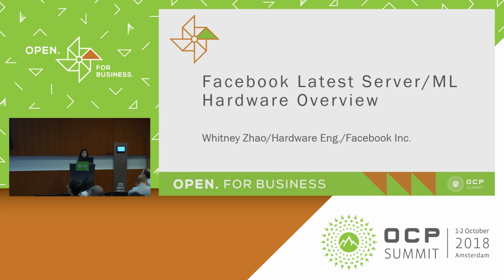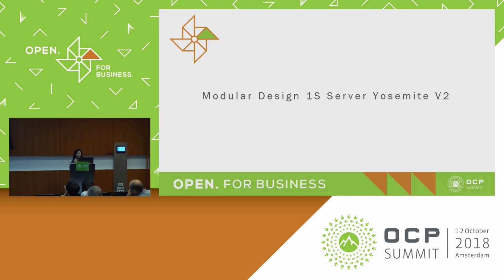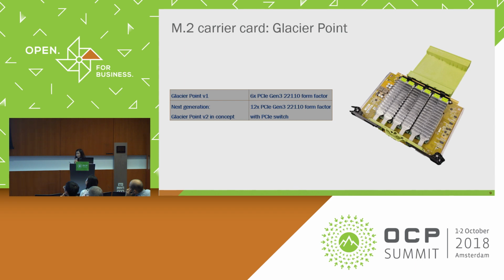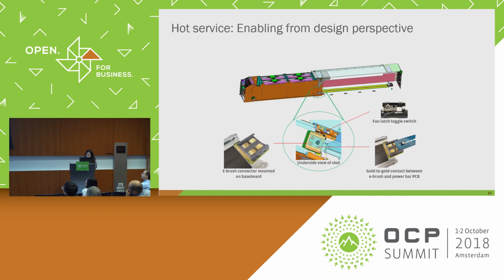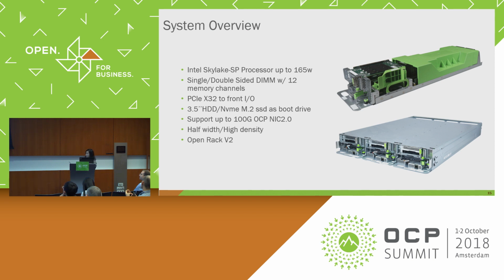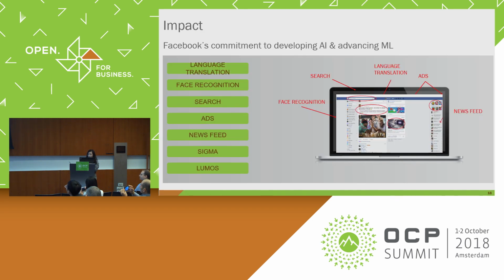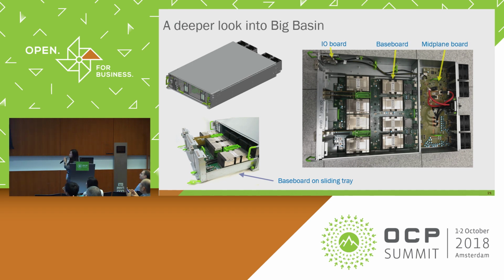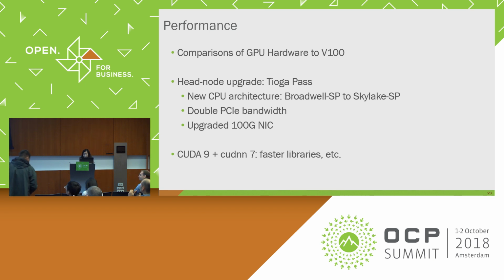OCPREG18 - Facebook Latest Server ML Hardware Overview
Whitney Zhao